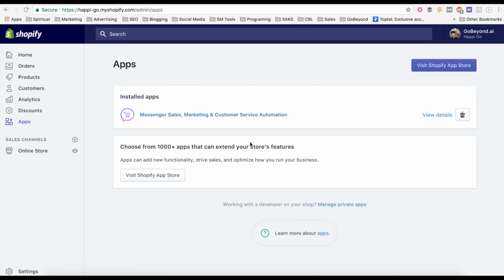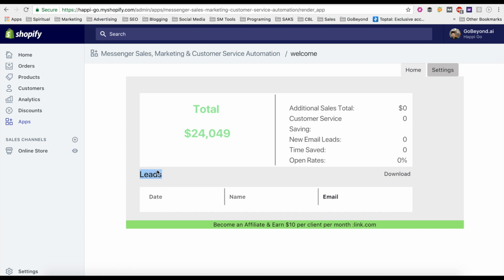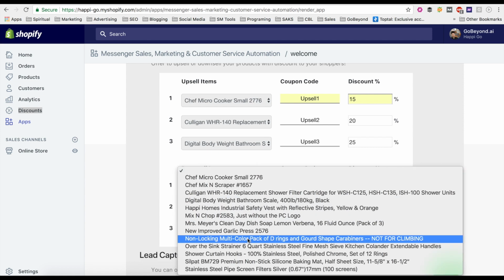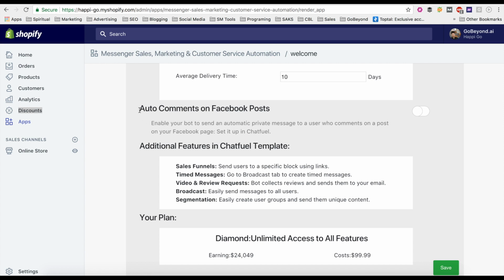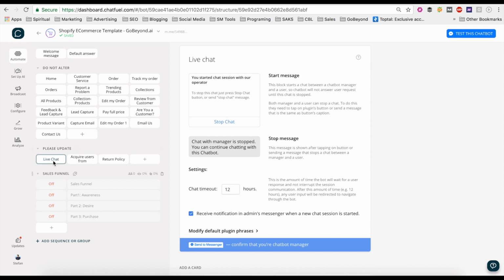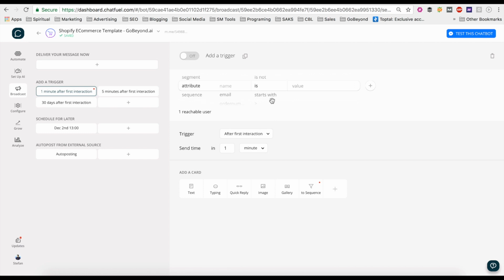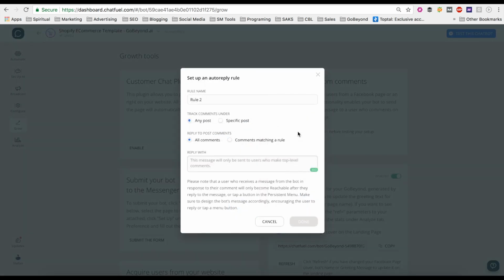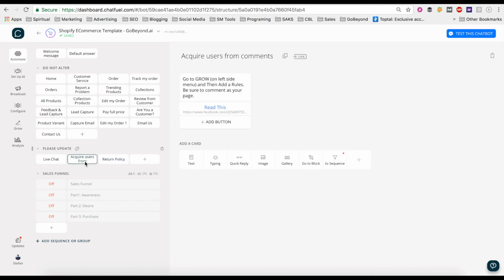Shopify Chatbot: How to Make an Ecommerce Chatbot for Shopify in 10 minutes.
Only Bot that does: Sales, Marketing & Customer Service
Full tutorial on how to set up your Bot using GoBeyond and Chatfuel. You will learn how to increase your sales and automate your customer service using GoBeyond and Chatfuel.

Here are our top features of the Bot:
-Auto Create Bot in Minutes
-Sales Funnels
-Audience Segmentation
-Target Specific Customers
-Push Notifications
-AI Powered Customer Service
-Personality for your Chatbot
-Embed FB Messenger Bot to your Store
-Auto Comments on Facebook Posts
-Buyer Reviews via Bot
-User Generated Content via Bot
-Auto Abandoned Cart via Email & Bot
-Auto Upselling via Email & Bot
-Auto Downselling via Email & Bot
-New Lead Generation via Bot

Links & Resources:
- Learn about bots: ChatbotsLife.com